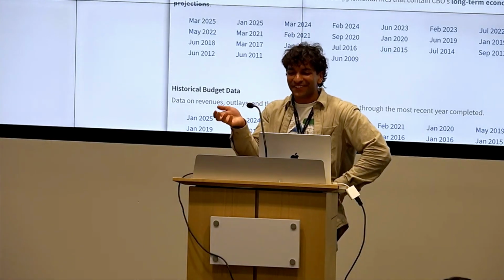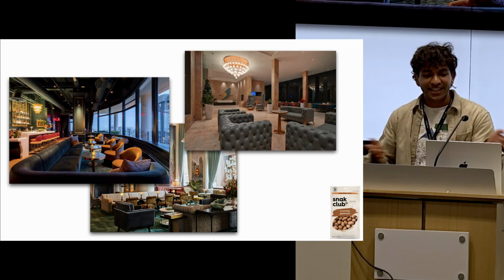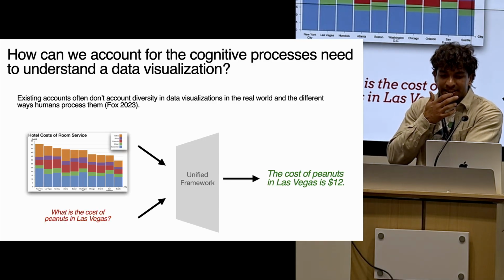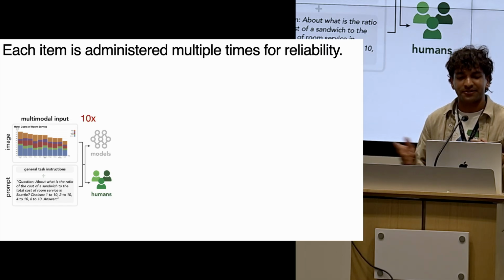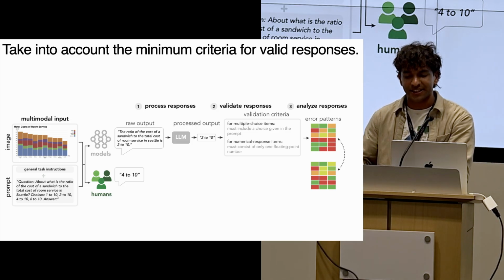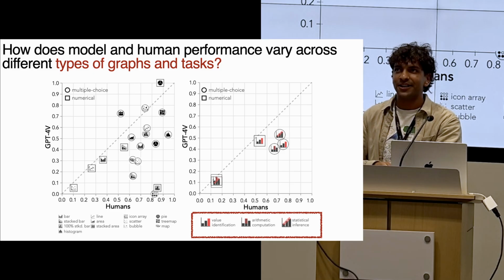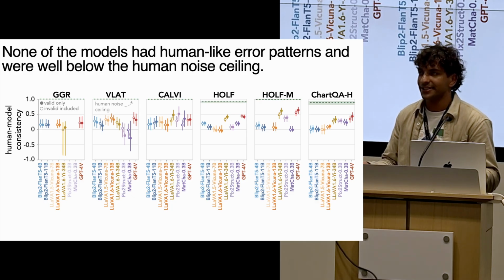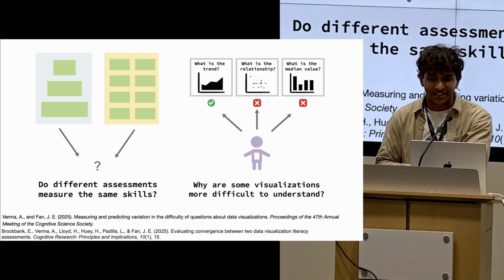Arnav Verma: Human Centered Evaluation of Data Visualization Understanding in Vision Language Models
This talk was part of the Nightingale Workshop, which took place in July 2025 at Stanford University, with generous support from the National Science Foundation (NSF) and Stanford Institute for Human-Centered AI (HAI). The goal of this workshop was to convene leading cognitive scientists, learning technologists, and AI researchers to exchange ideas & findings to advance the science of how people learn about the world from data, towards developing solutions to help the next generation use data to better grasp the complex and fast-changing world.